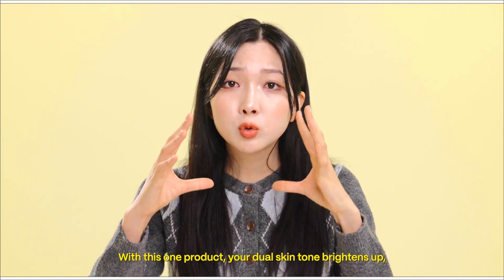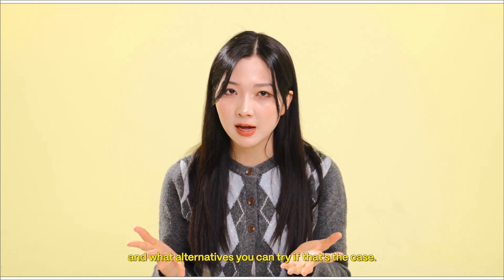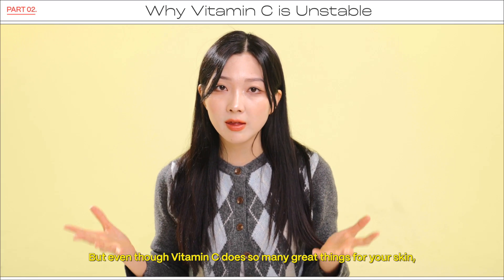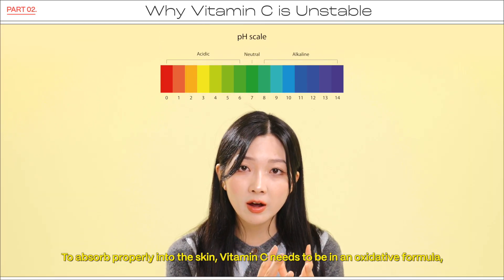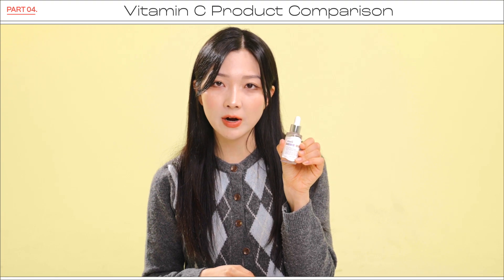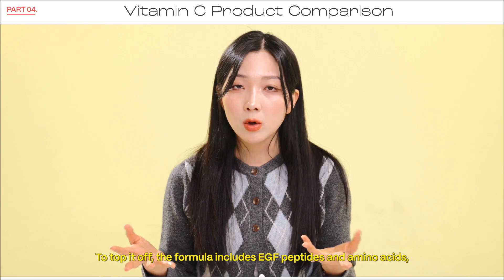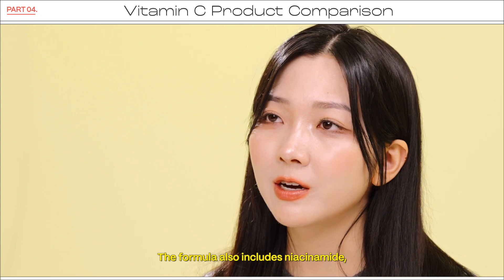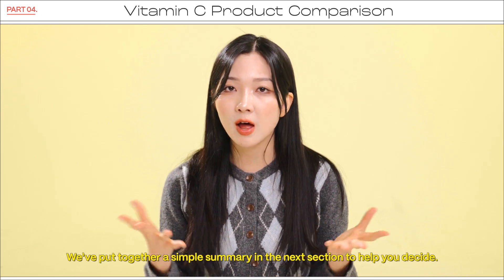Vitamin C in Skincare: What It REALLY Does for Your Skin! ✨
If you’re into skincare, you’ve probably heard that Vitamin C is a must-have for brightening, evening skin tone, and fighting signs of aging. But do you know how it actually works in your skin? 🤔

In this video, we’re diving deep into the science behind Vitamin C 🍋
from its powerful effects on skin to why it’s so unstable and how to use it properly for the best results! Plus, we’re comparing pure Vitamin C with its alternatives to help you find the best option for your skin 🙌

If you’ve ever wondered whether Vitamin C is right for you, how to store it properly, or how to make it work better in your routine, this is the video for you!

💬 Do you use Vitamin C in your routine?

✨ TIMELINE
00:00 START
00:57 How Vitamin C Works on the Skin
05:36 Why Vitamin C is Unstable
07:36 Vitamin C Derivatives
08:28 Vitamin C Product Comparison
10:54 Getting the Best Results from Vitamin C
12:24 END

✨ FEATURED PRODUCTS
[Dear, Klairs] Freshly Juiced Vitamin Drop